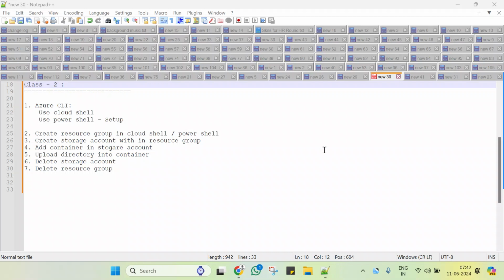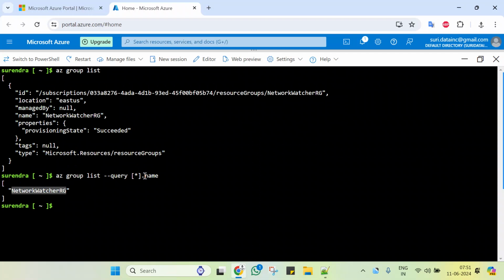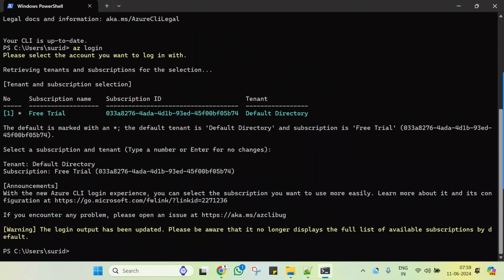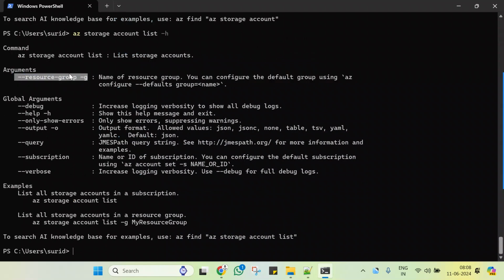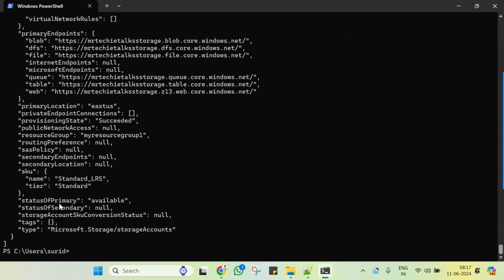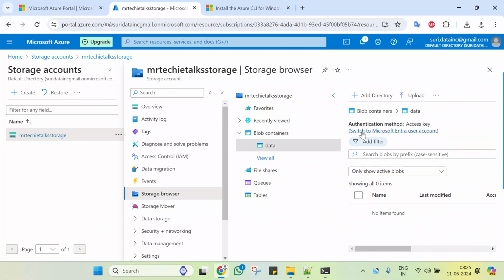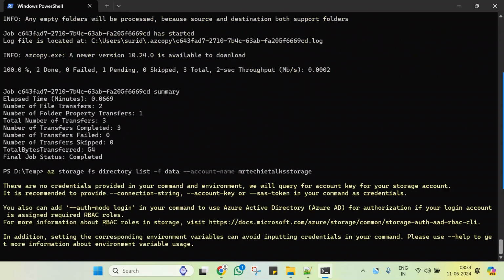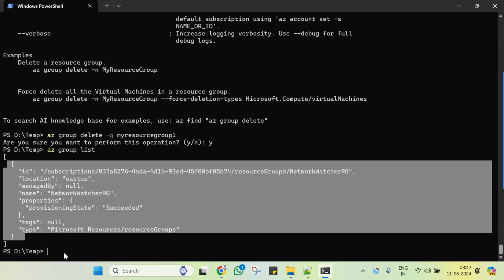Class-2 | Azure CLI Commands | Databricks Full Course | mr techie talks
Please enroll in data engineering courses in  @MrTechieTalks